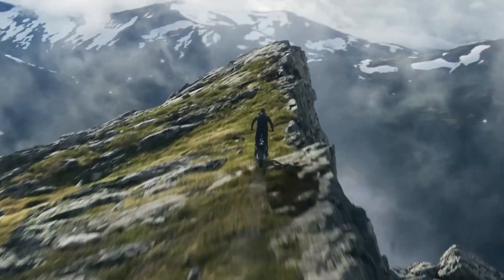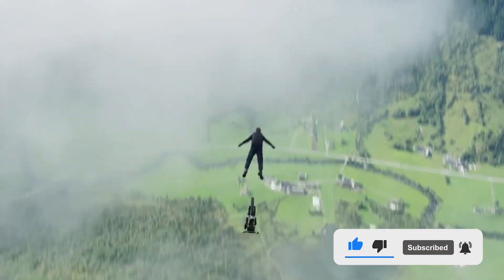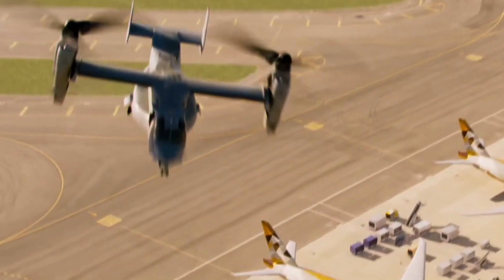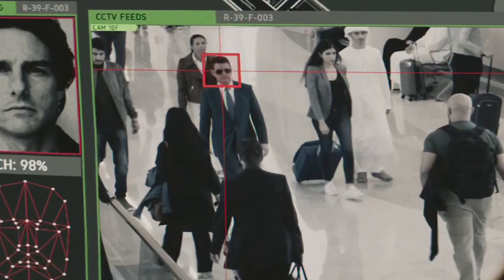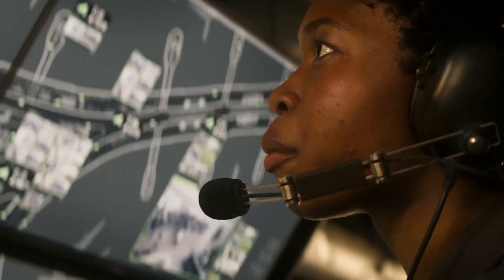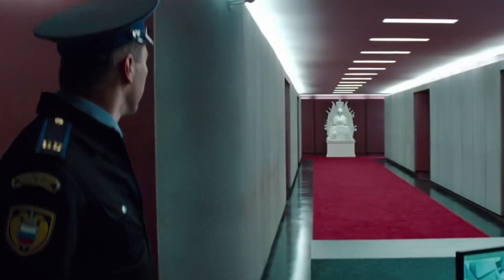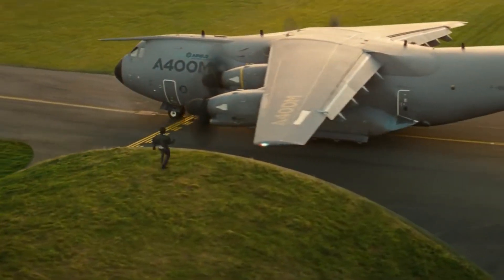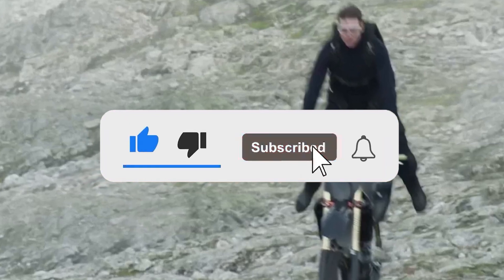The Most "Well Written" Scene From Mission: Impossible – Dead Reckoning Part One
I believe the airport scene from this movie is the best scene. This scene was very well written.